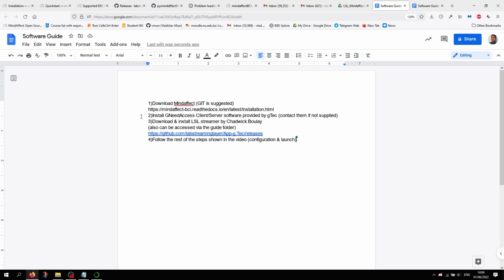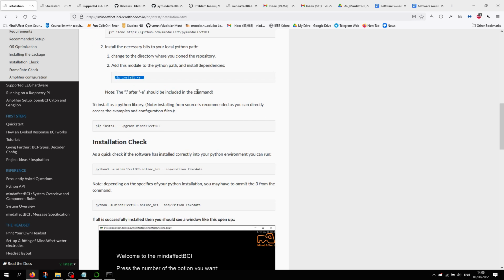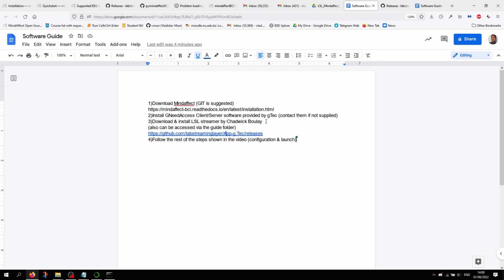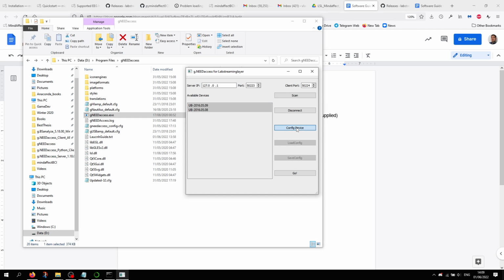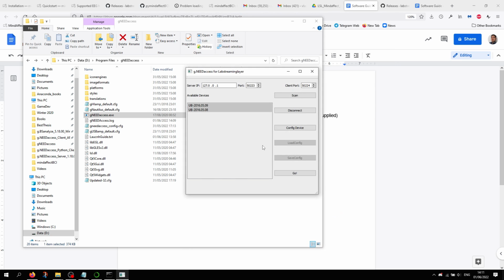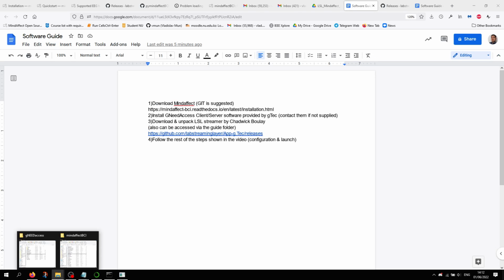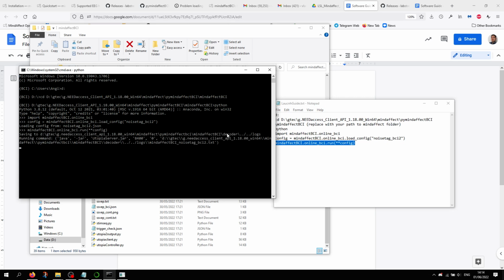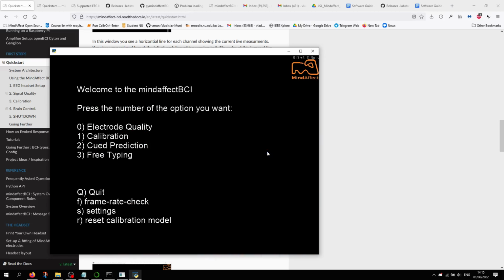Seting up the g.USBAMP (g.tec) with the MindAffect Open Source BCI.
Vladislav, our graduate student, explains how to connect g.USBAMP with the Mindaffect via LSL.